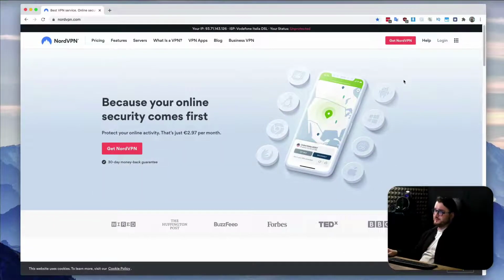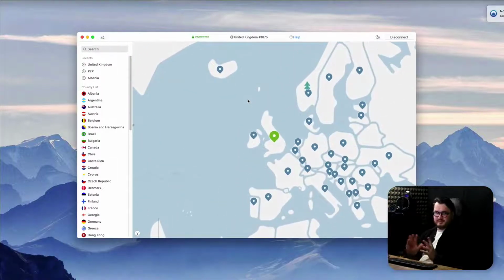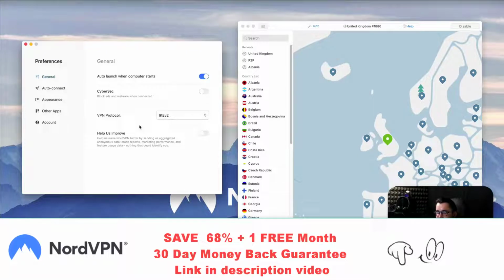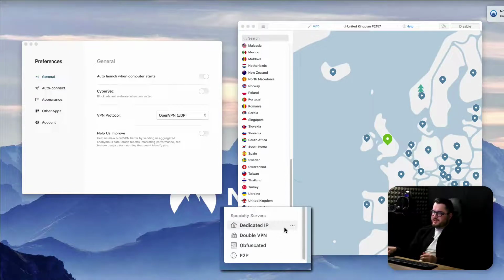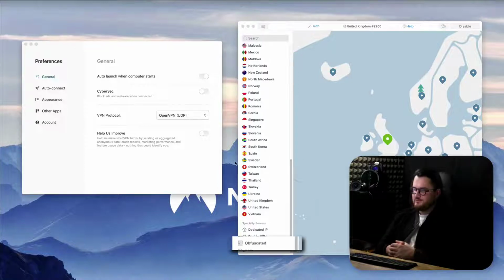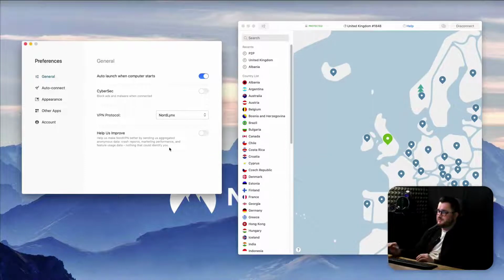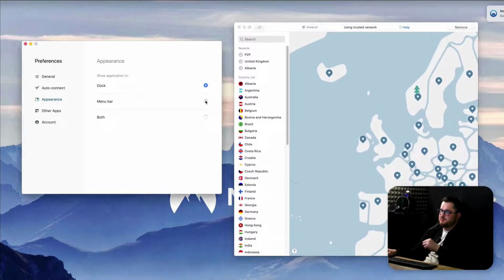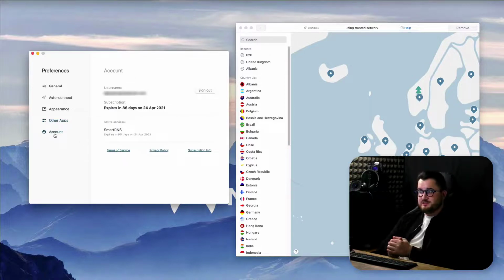How to use NordVPN on a Mac ✅ How to use nordvpn in 2021 ✅ Nordvpn tutorial ✅ BEST VPN ✅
How to use NordVPN on a Mac ✅ How to use nordvpn in 2021 ✅ Nordvpn tutorial ✅
 💥SAVE  68% + 1 FREE Month + 30 Day Money Back Guarantee💥

Earn $10,000 Per Month Online. An Easy, Free Step by Step Guide for Beginners.
⬇️ACCESS YOUR FREE TRAINING VIDEOS!⬇️
✅ Today I'm showing you how to use NordVPN on a MAC. In my opinion it's the most comprehensive Nord VPN Mac tutorial for 2021.Hey, what's up, my name is Nick and welcome to Tech apps. Today we're going to talk about installing Nord VPN on your Mac. This is an M one, Episode 10. And here is the Intel Mac, they are both run exactly the same as currently, until today, no VPN provider has released an app, which is natively supported by the M one processor. If that changes anywhere along the line, please check down in description because I'll be sure to update it. Also, if you don't yet have a Nord VPN, I'm also going to be including all the discounts that I find for it. So let's jump into the review. Let's start off by going to the website. Here, you can log in. And once you're logged in, you have a pretty simple interface, there really is not much to go through. So we're going to go through everything. So first of all, we see the services, we have nordlocker, we have Nord, VPN, and nordpass. These are three different apps that Nord VPN offers. And we'll get to those in just a bit. Let's jump into Nord VPN here, more information about it, and then nordpass nordlocker. And at the end, there is downloads. And from here, you can just download Nord VPN. And that will give you the options to select where you want to download. We of course, have a Mac. So we're going to go to download for Mac OS and select the Nord VPN Ike v2, this was going to open up our app store. Great. So what does it look like? When we launched the app, it looks like this. You straight away can connect to any country you want. In fact, let's do that right. Now. Let's go and connect to the United Kingdom. And that's it, we're connected. That's as simple as it can get. We are now using a VPN. But there's more to talk about here. So let's unpack a little bit. Other than selecting the location map, you can see the sidebar has the list of the locations which you can select by name. And there's underneath here some speciality servers which you can also connect to. So for example, p2p is peer to peer which is actually going to increase your download speed is designed for torrenting. It's a little less secure, a little less, I mean, really negligible. But yes, it's designed for the best speeds possible. Then going up here we have the Settings tab, and in the Settings tab, we have a few things that we can configure. Let's go through them. In general, we have this auto launch when computer starts. If you use a VPN constantly and then that's a good option to have selected, then cyber SEC is a cyber security at block ads and malware when connected. Nord has a list of IP addresses which it considers harmful and well just blocks them. ran out of the 5k characters limit, sorry guys.

Hope you enjoy my video Everything about how to use NordVPN on a Mac.